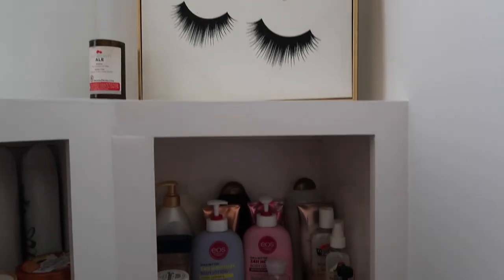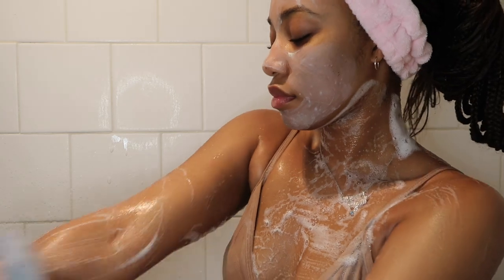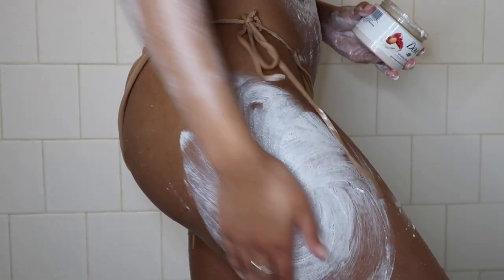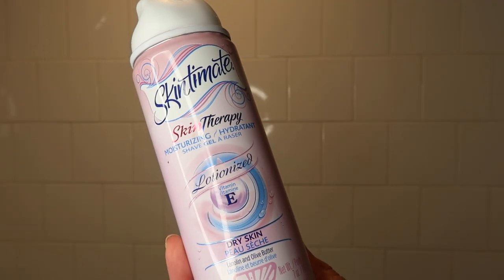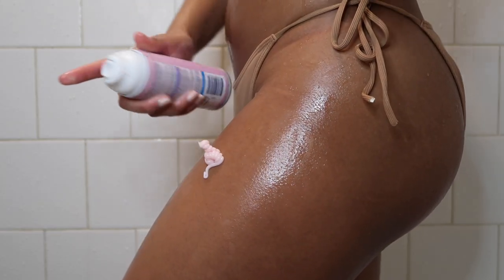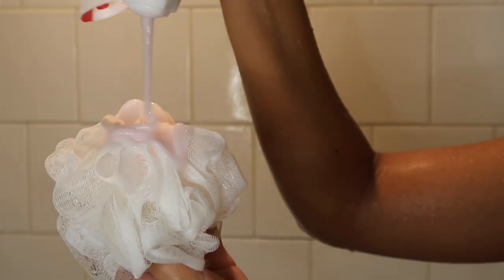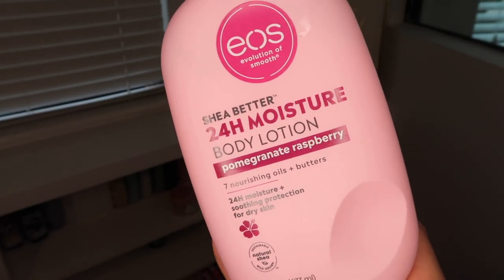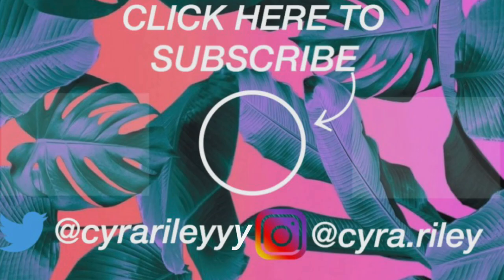ALL PINK SHOWER ROUTINE *POMEGRANATE SCENTED*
☼OPEN HERE☼
just something cute for valentines day :) what are your plans?

SC: @cyra_78